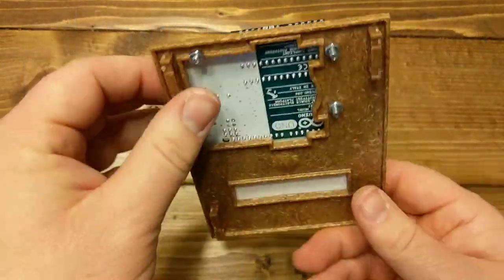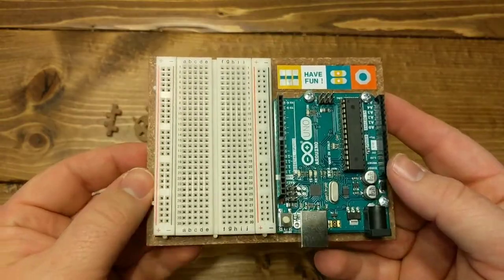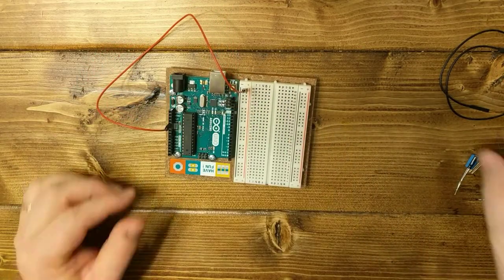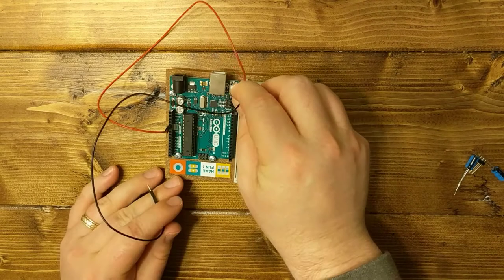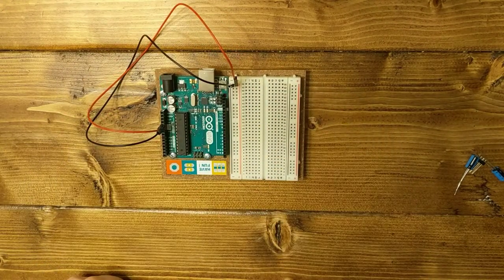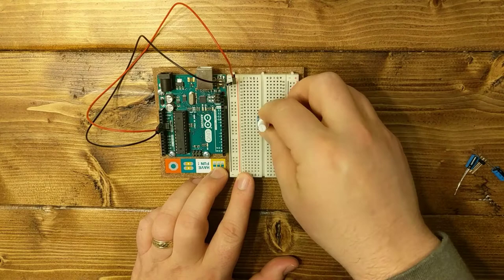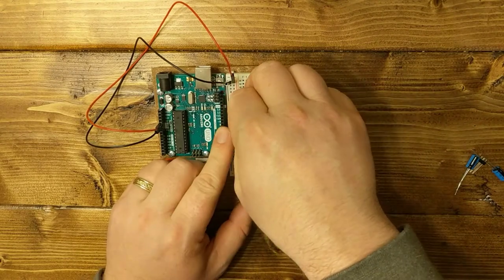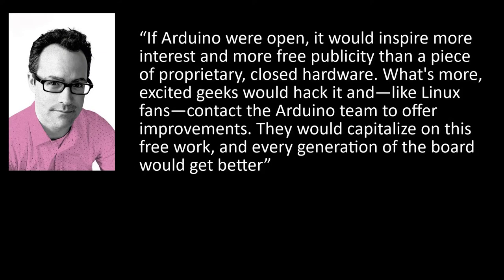Assignment 1: Analyst Report Brian Haas - Arduino